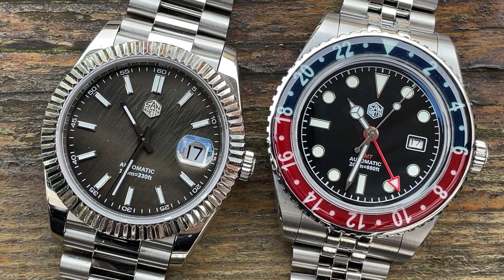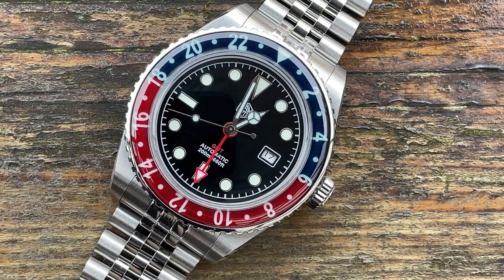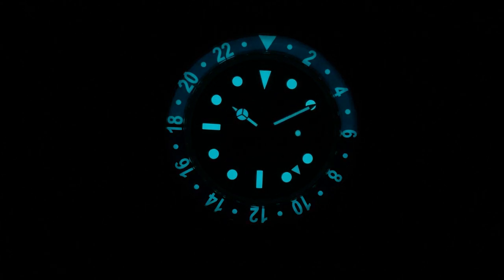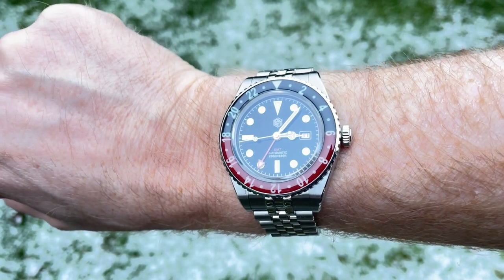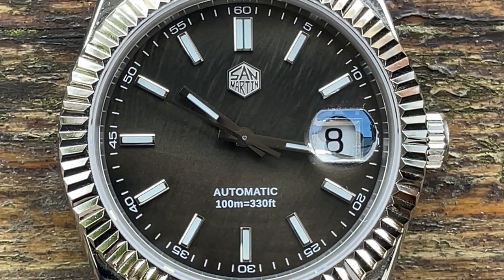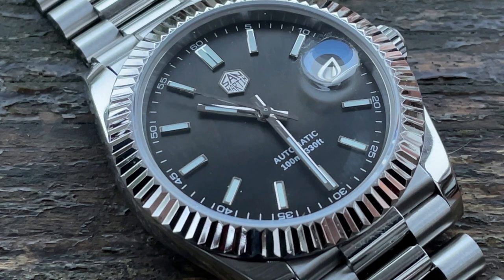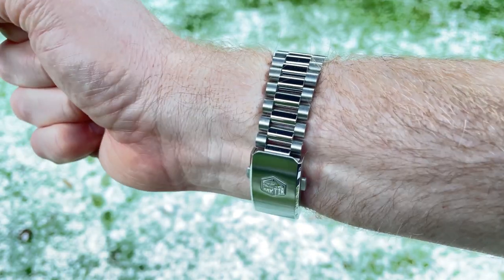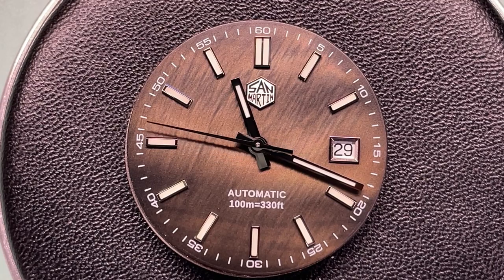Christmas Crackers - Double San Martin Watch Review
Please consider joining my new Facebook group for San Martin. Love you to be part of the community!

San Martin SN0005-GMT-V4

San Martin SN0005-GMT-V2 No Date

San Martin SN059-G-V2 MOP Dial

San Martin SN058-G with MOP dial

San Martin SN058-G All Colours

My Watch Collection here, let me know which watch you might like to see on the channel!